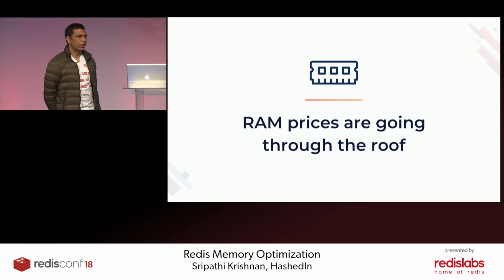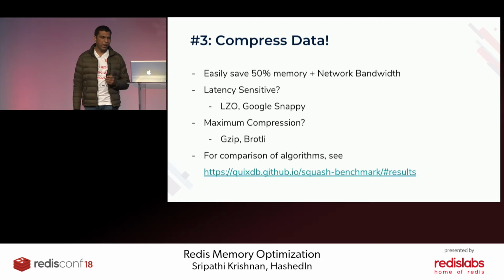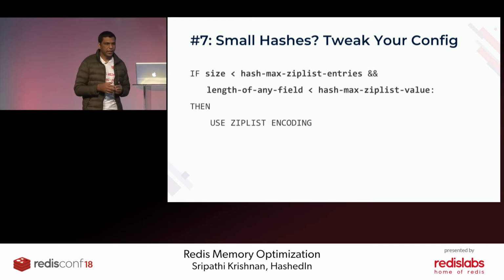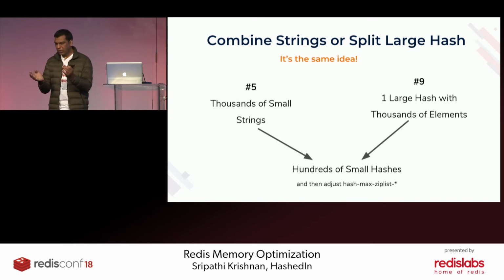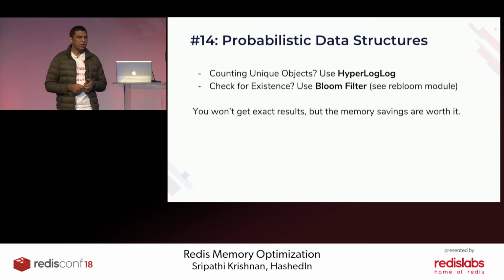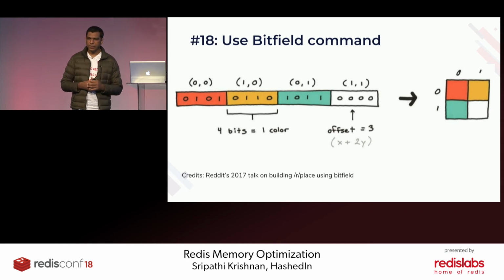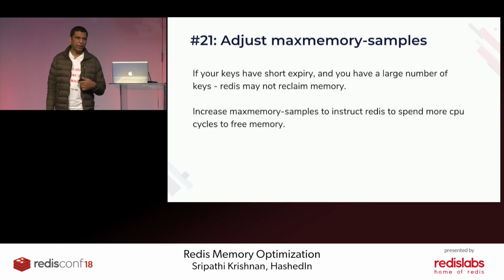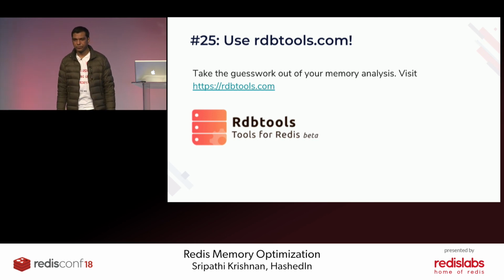RedisConf18: Redis Memory Optimization - Redis Labs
Sripathi Krishnan of HashedIn talks about how Redis optimizes memory and how to store more data in less memory. Sripathi walks through step by step to achieve this.